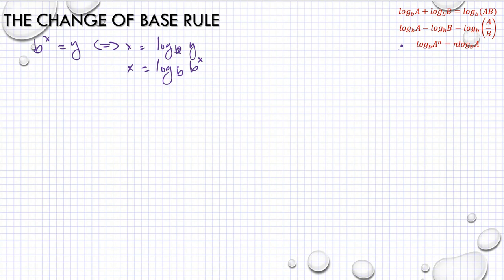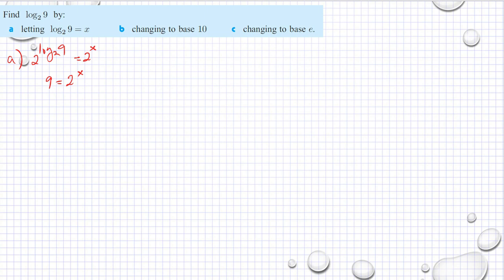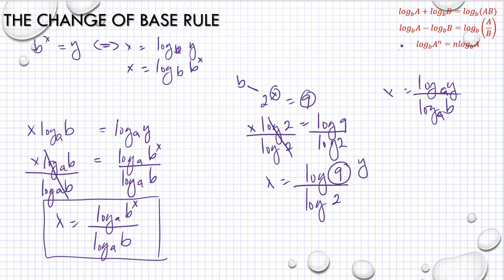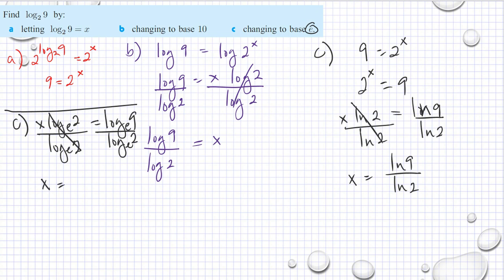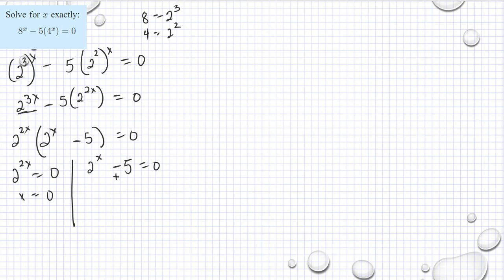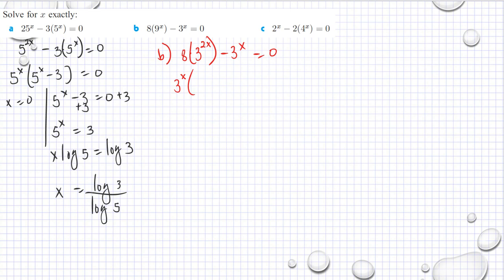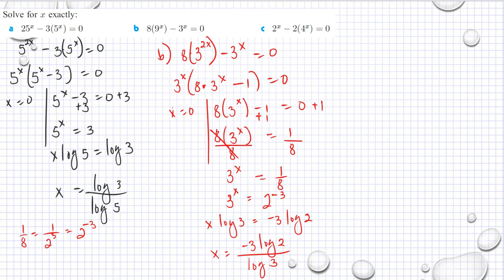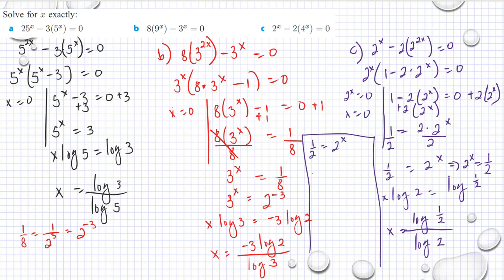PRC LET Reviewer The Change of Base Rule